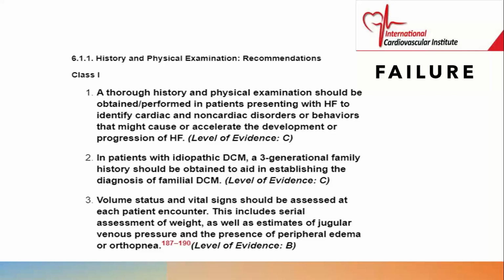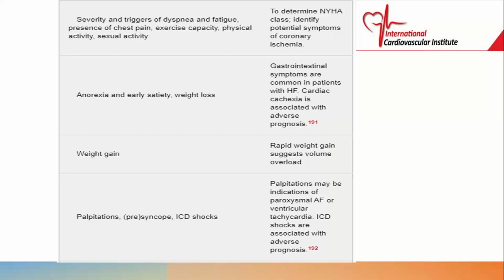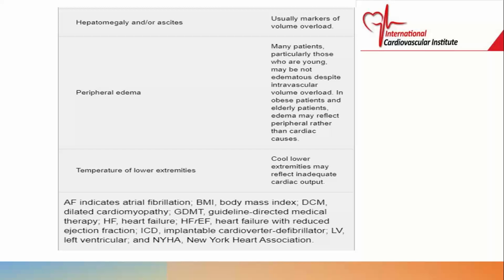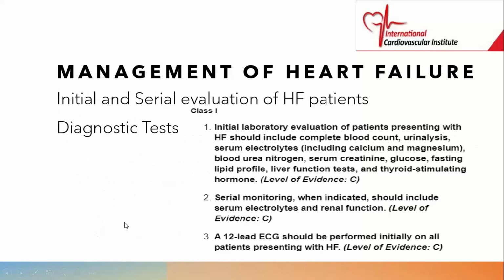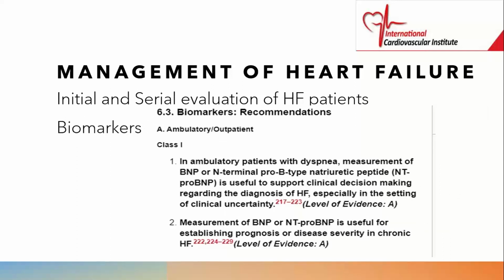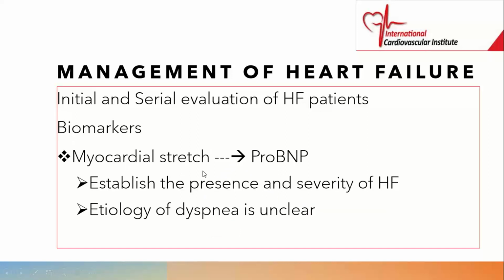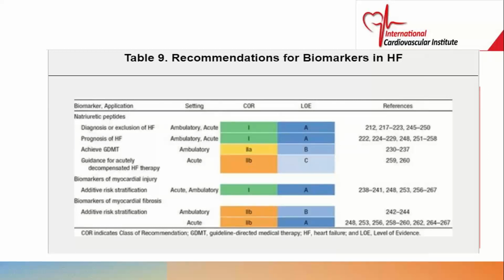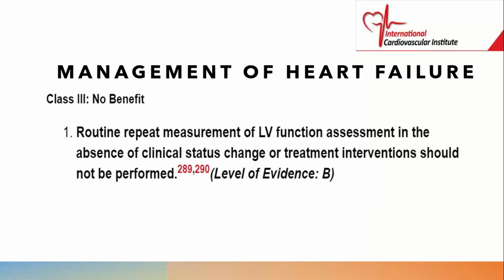2020 10 20 21 07 Current Guidelines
Management  of Heart Failure 3, Initial and Serial evaluation